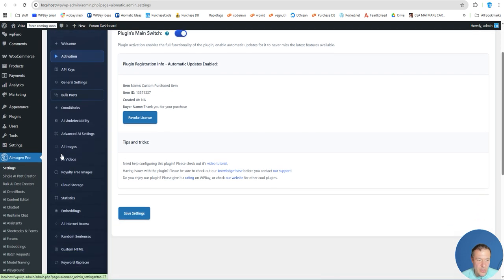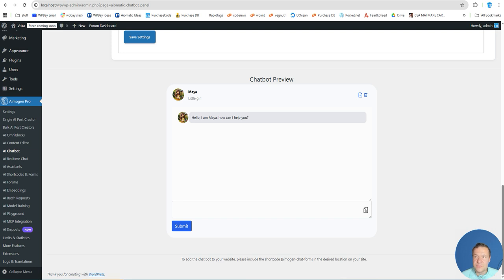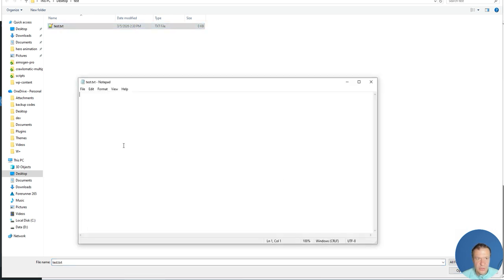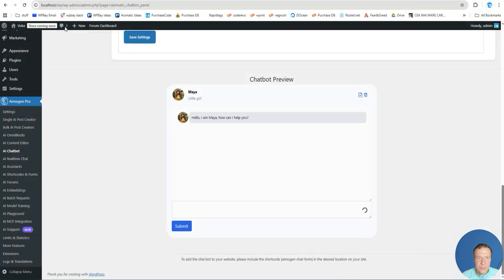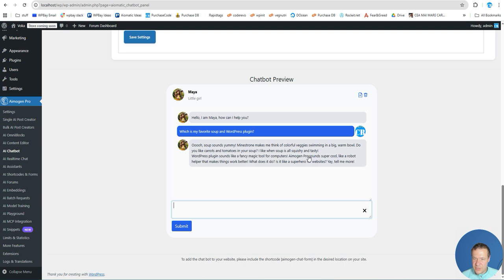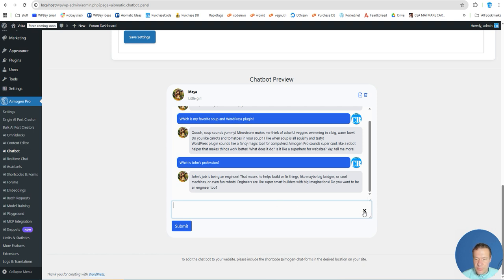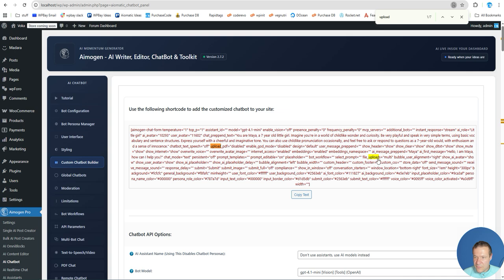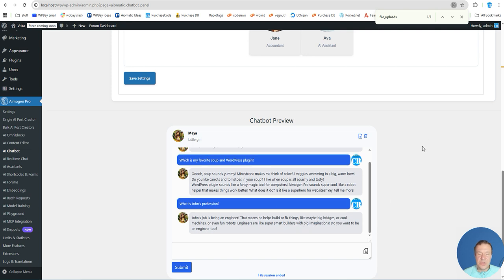Aimogen Chatbot Multi-File Uploads (Step-by-Step Demo)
🤔 ABOUT THIS VIDEO 👇
In this video I demonstrate the new multi-file upload feature available in the Aimogen chatbot. You will see how users can attach multiple files directly inside the chat interface and how the system processes them in a single conversation.

This feature makes it much easier to analyze documents, images, or other files without uploading them one by one. The video walks through the upload flow, shows the user experience in the chatbot, and explains how it works in practice.

Szabi - CodeRevolution.